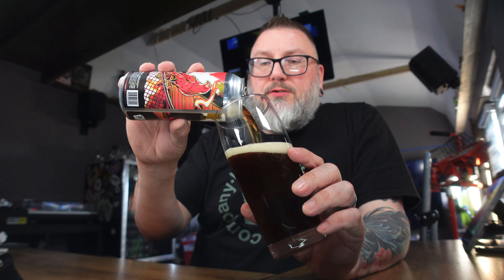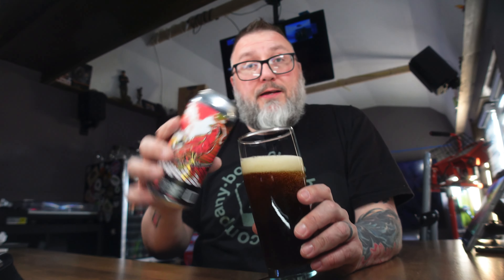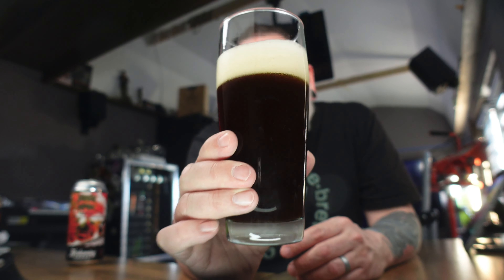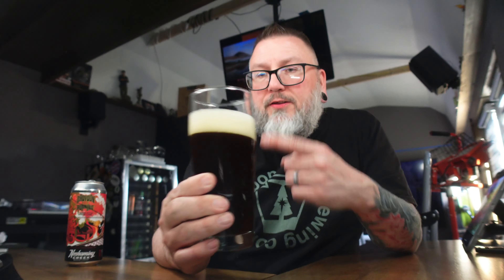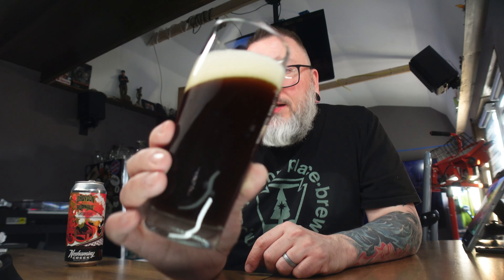Massive Beer Review 4135 Neshaminy Creek Croydon is Burning Bamberg Style Smoked Lager